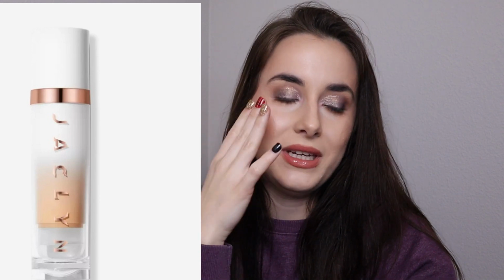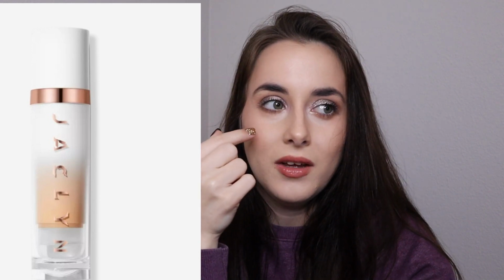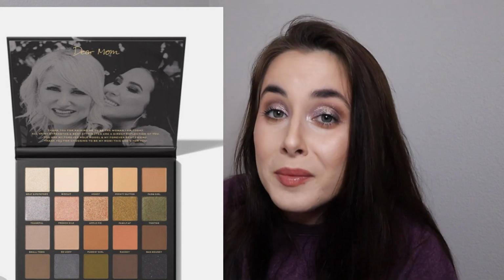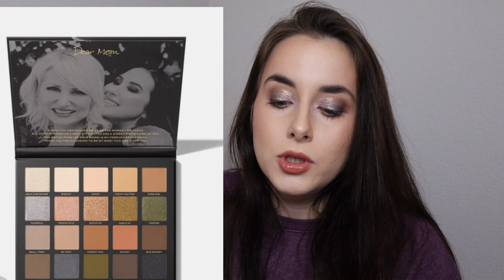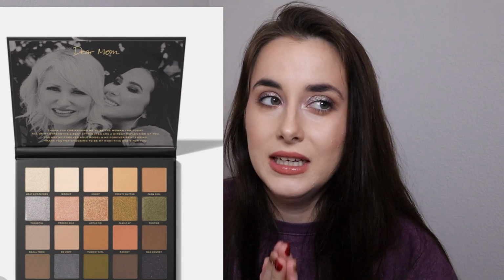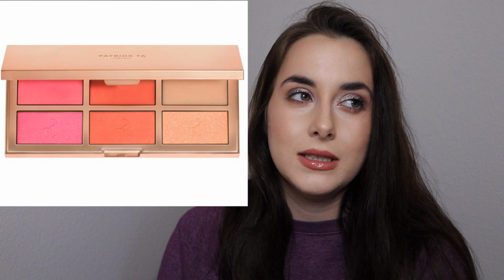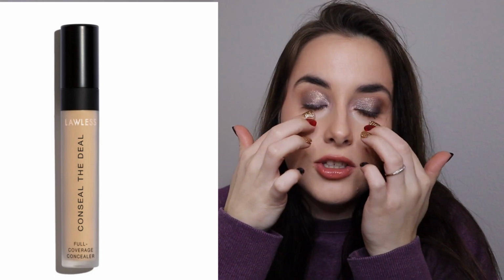THE WORST MAKEUP I TRIED IN 2022 | TOP 10 FAILS OF THE YEAR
Hello everyone, welcome! In today's video I will be sharing makeup that did not work for me this year! Let me know some makeup you did not end up loving.

* All products were purchased myself! :) *

Adept Cosmetics- BRITTANYRAE
Fantasy Cosmetica-BRITTANYRAE